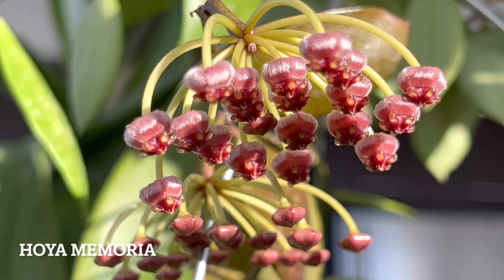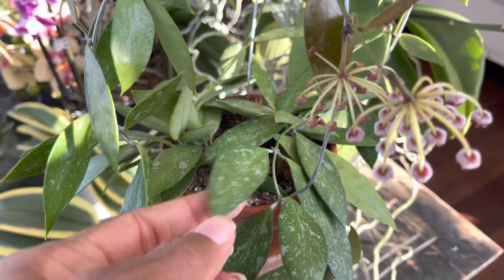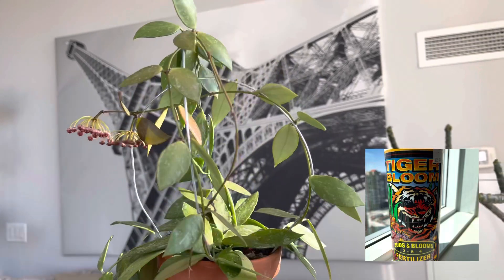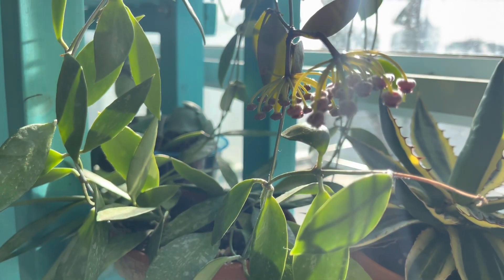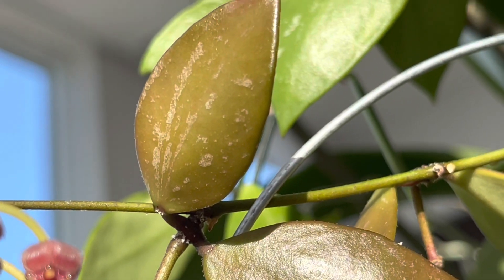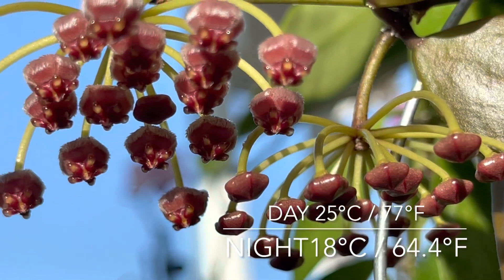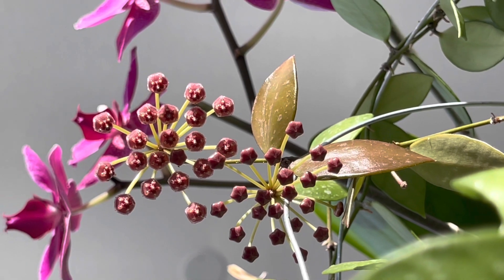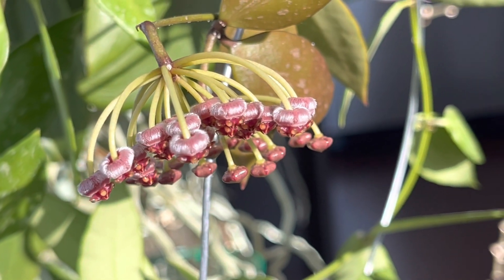Hoya Memoria - Wax Plant Wednesday (Hoya Memoria formally Hoya Gracilis )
Hi Plant Friends- Hoya Memoria is in bloom - Wax Plant Wednesday (Hoya Memoria formally Hoya Gracilis )